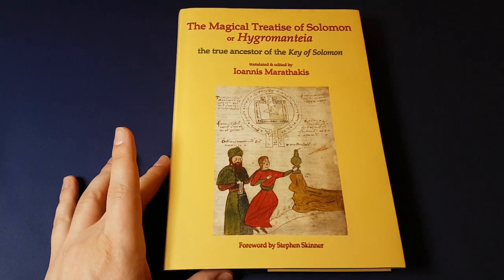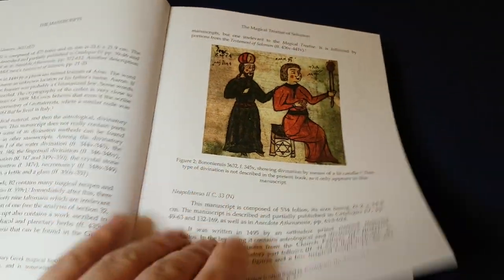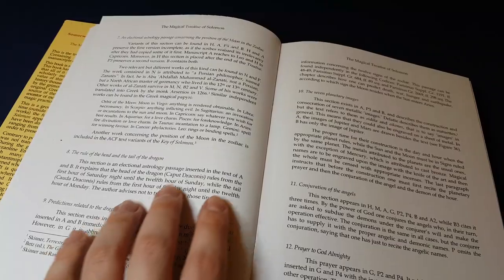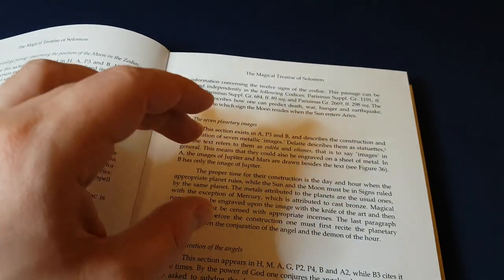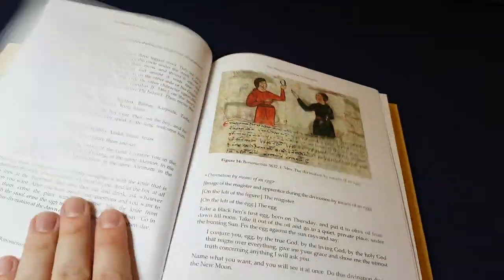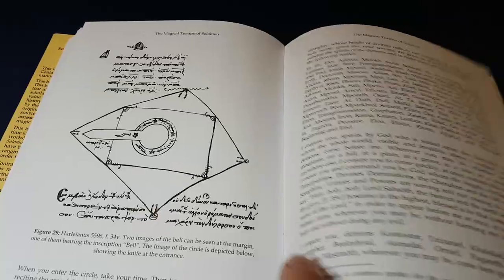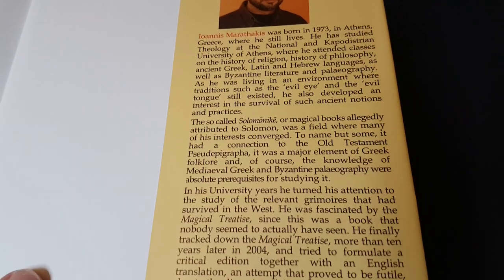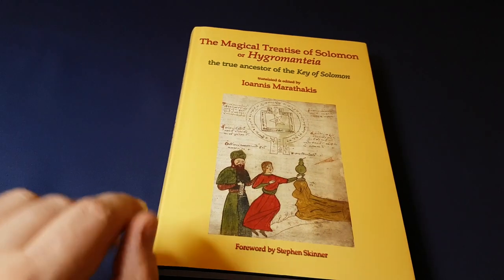The Hygromanteia translated by loannis Marathakis - Esoteric Book review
My review of the The Magical Treatise of Solomon or "Hygromanteia", the true ancestor of the Key of Solomon, a solomonic grimoire translated and edited by Ioannis Marathakis, with a foreword by Stephen Skinner.

See it on Amazon.co.uk
See it on Amazon.com